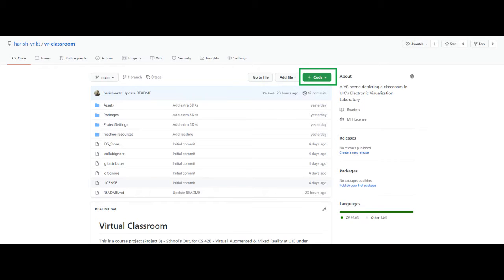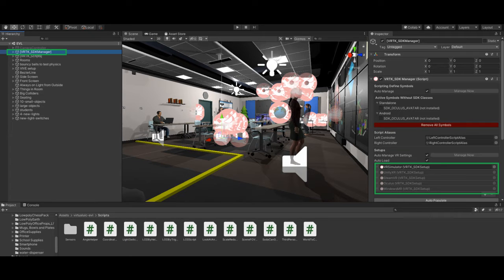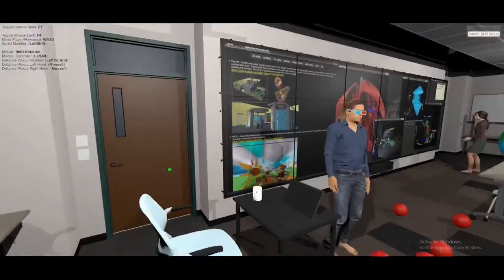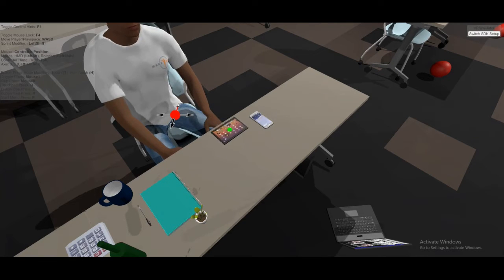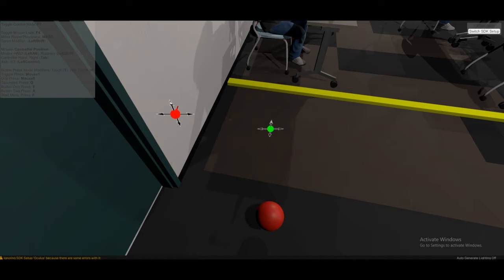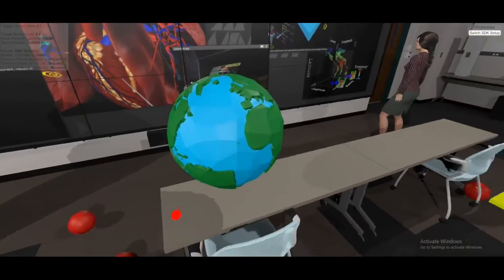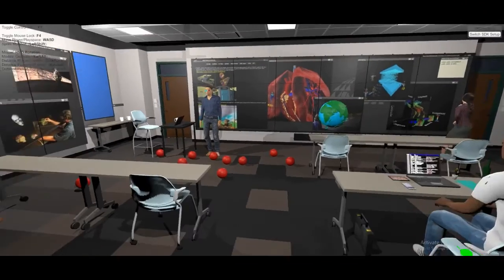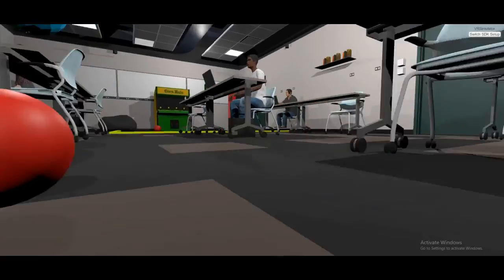VR Classroom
This is the application demo for the project. Here, I demonstrate all the functionality implemented in the project, along with instructions on how to run the application on your computer.

Software Versions -
- Unity - 2019.4.1f1
- VRTK - 3.3.0
- Windows 10

This project is called "VR Classroom" and is the third project as part of my course in UIC - Virtual, Augmented & Mixed Reality, under Professor Andrew Johnson. This is a virtual reality application that depicts a reimagination of a classroom should the classroom move entirely to a virtual setting. The ideas and functionality depicted in this application serve the purpose of making the experience of virtual learning more engaging and fun.